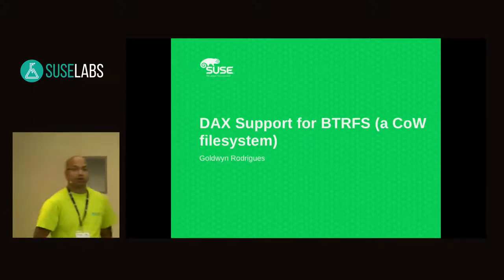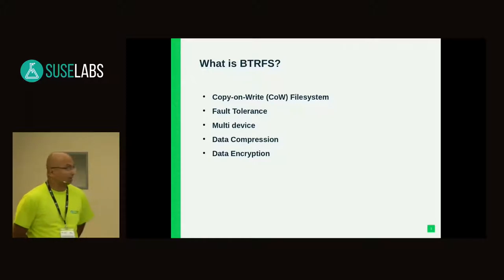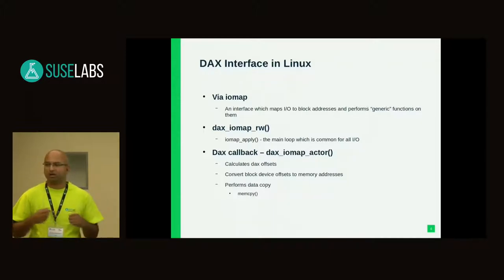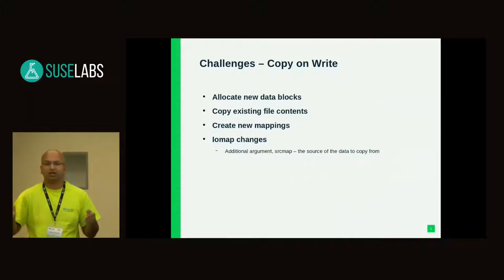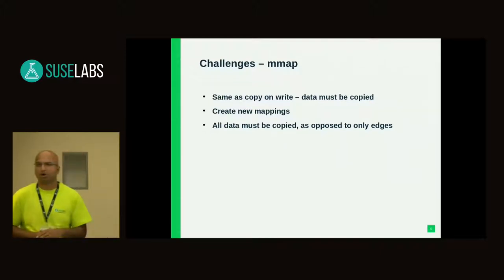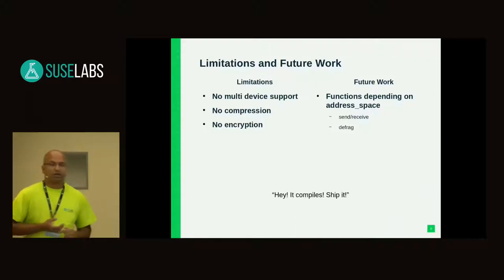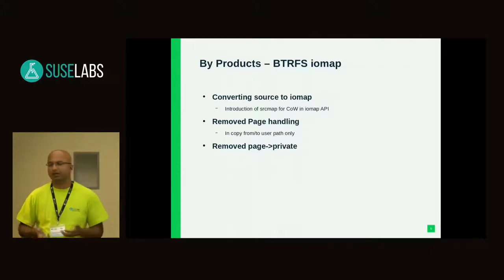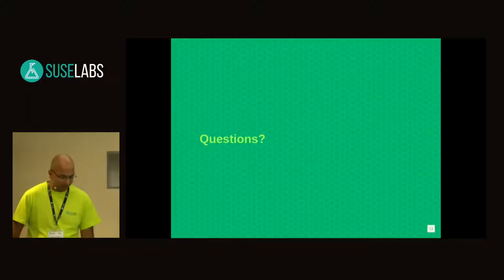SUSE Labs Conference 2019 - Adding DAX support to btrfs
None

btrfs is a CoW filesystem, adding DAX support for btrfs was met with its own set of challenges in the field of mmap and snapshotting, since DAX modifies data "in-place". This talk discusses about the findings and challenges with adding DAX support to btrfs.

Goldwyn Rodrigues